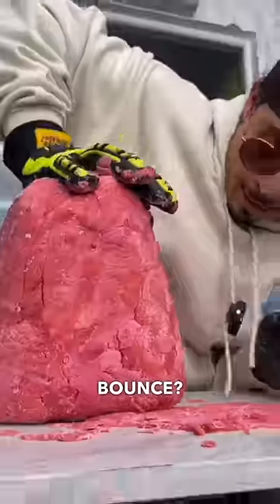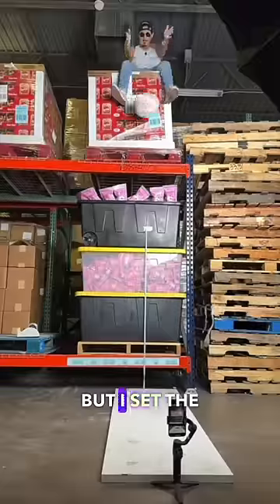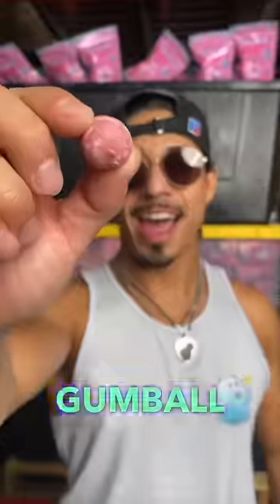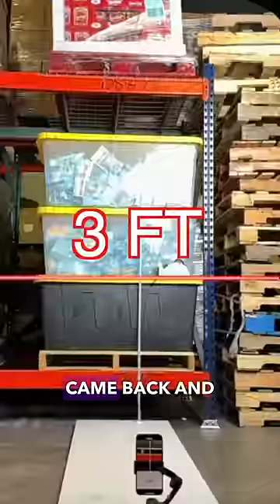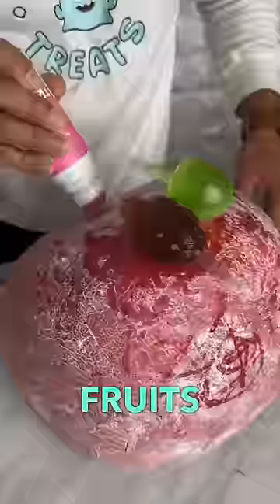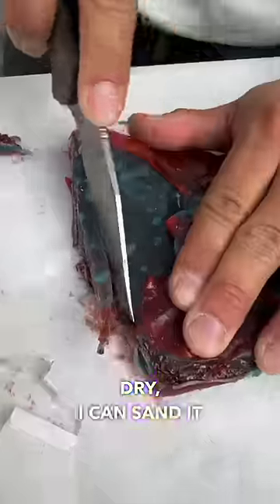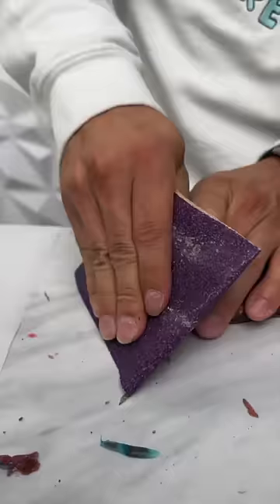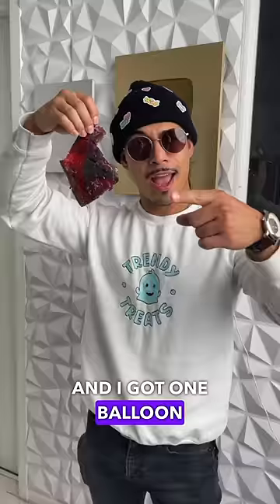Worlds Sharpest Candy Blade ⚔️😱